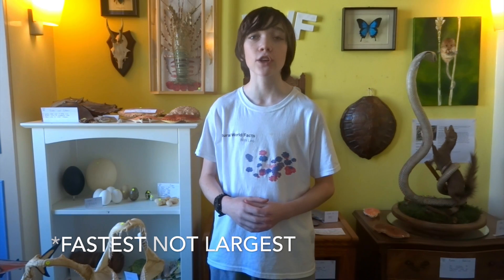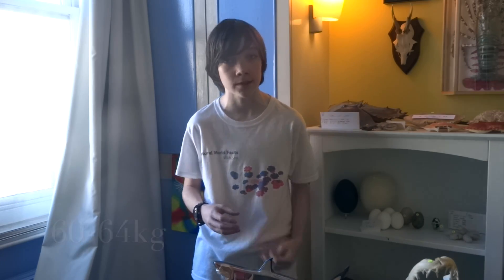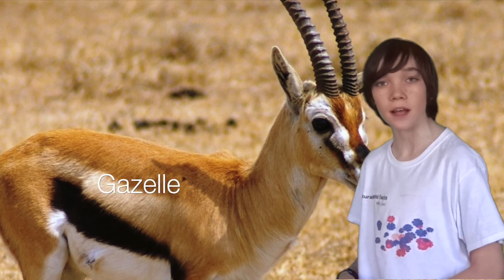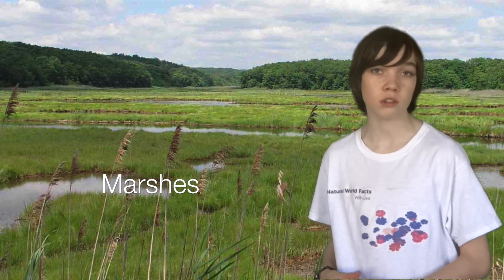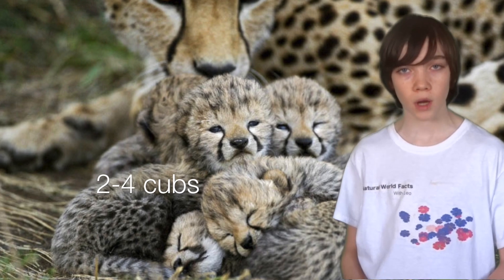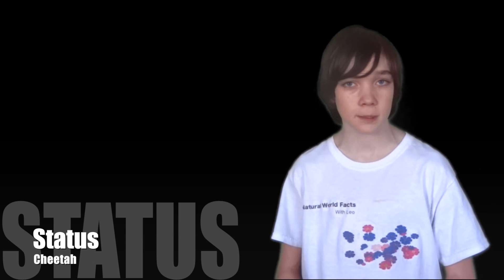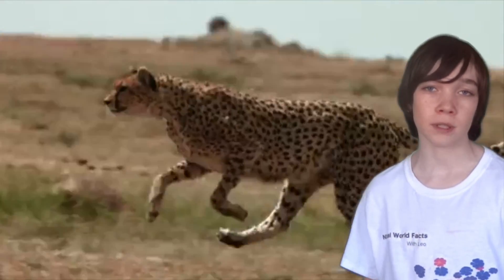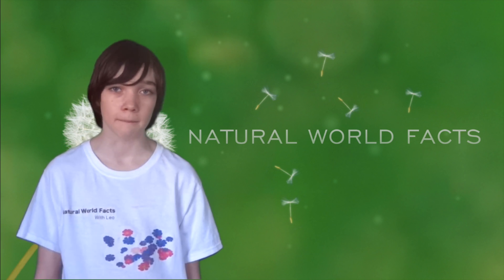Cheetah Fact File - Mammals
This fact file is all about the Cheetah in the series Mammals.

QUICK FACTS:

The Cheetah is the fastest land animal. They can go from 0-60 miles an hour in under 3 seconds. Their top speed is 70 miles per hour and their average lifespan is 10-12 years,